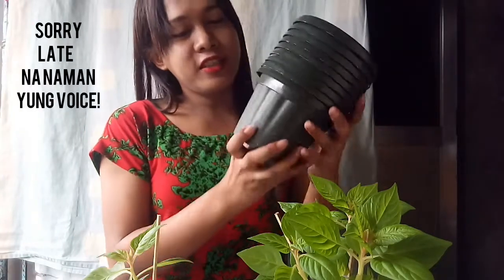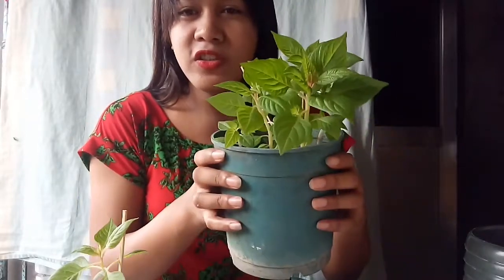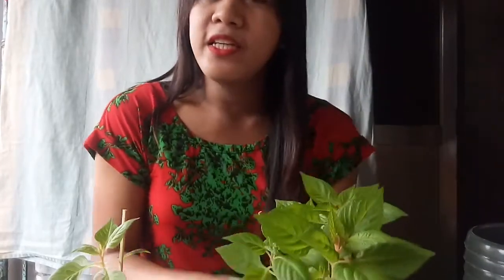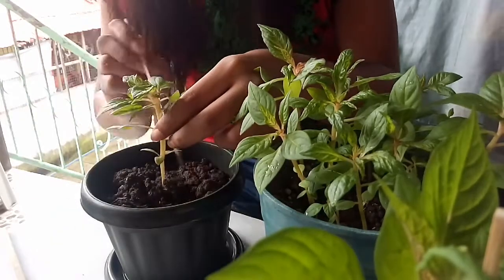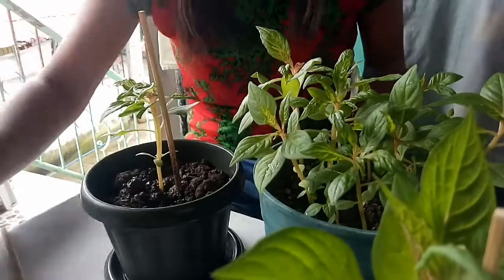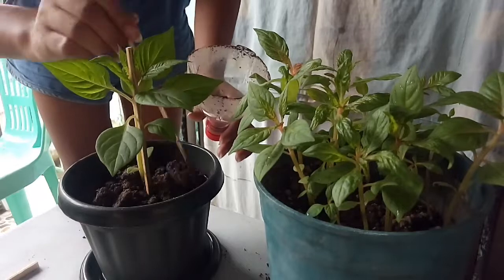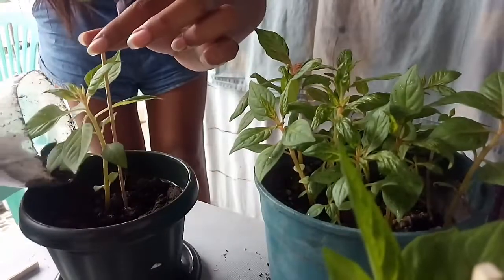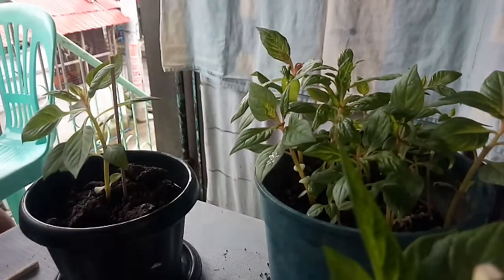Celosia Castle Pink Flower ( Gardening VLOG Part 3 - Malaki na siya!) | Lia Siosa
Pang 37 days na ngayon ng Celosia ko. Na-late ang pagli-pat sa paso kasi mahirap kumuha ng lupa dito saamin. Im happy mga kaSISSY AT kaBROBRO kasi lumalaki at mukhang makakabuhay talaga ako ng Celosia Flower. I hope soon makita na natin ang bulaklak nito. Watch nyo nalang guys.

Anyway series po itong GARDENING VLOG KO.